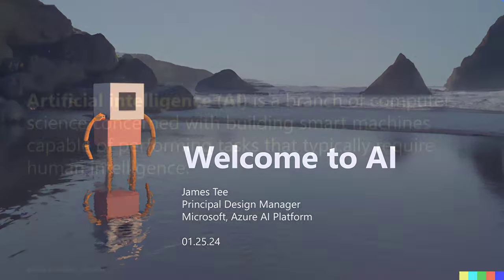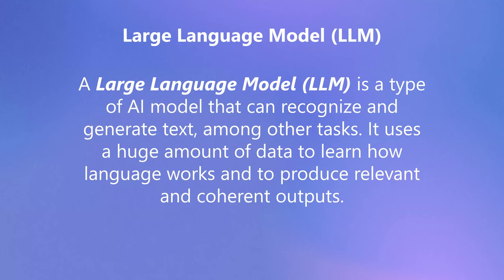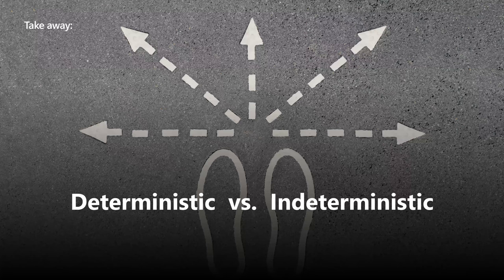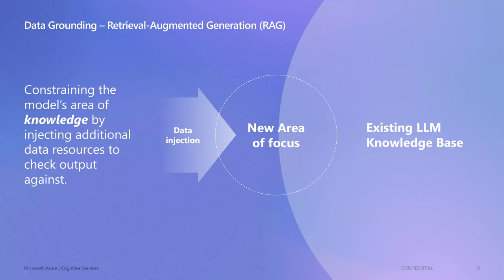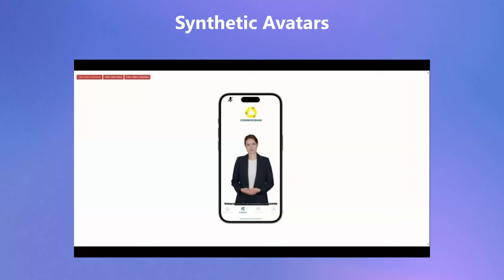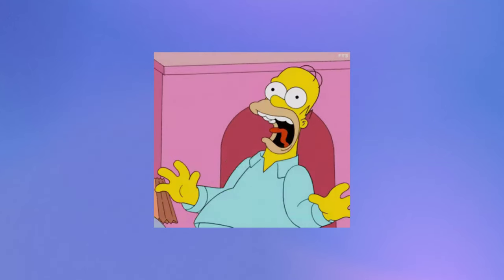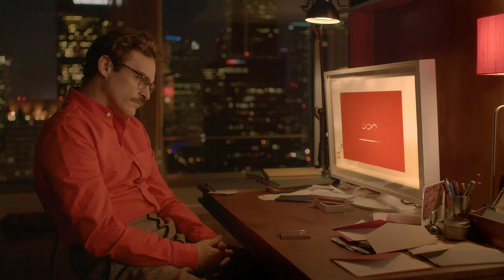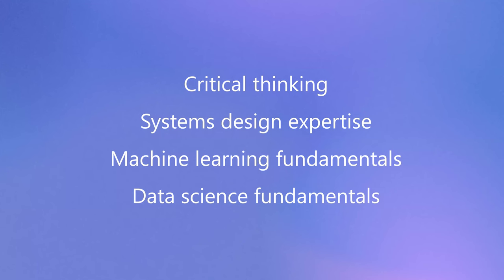Designing with Generative AI ft. James Tee, UX Design @ Microsoft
Are you also wondering what the future of design careers will look like in the post GenAI world? We had an event about this topic with James Tee, a Principal Design Manager at Microsoft, who discussed the future of the industry and the best ways to stay on top of these technologies.

We discussed AI capabilities, emerging trends, and what you can do to prepare for a future with AI, as well as a Live Q&A session!

This was a hybrid event held on January 26th at 4PM.